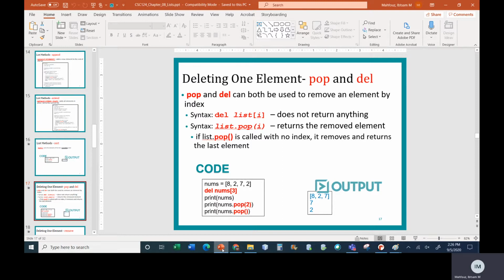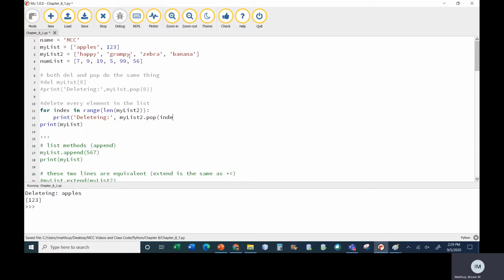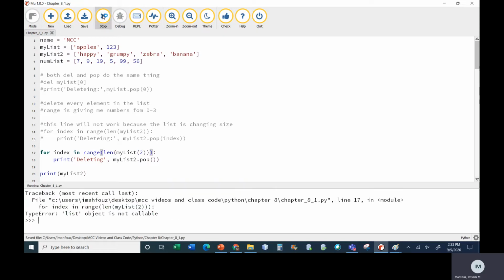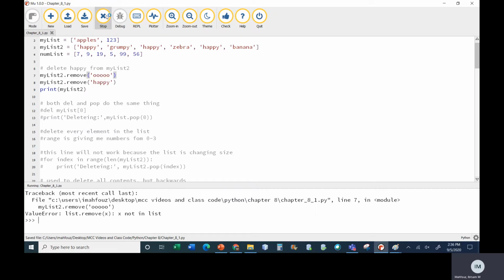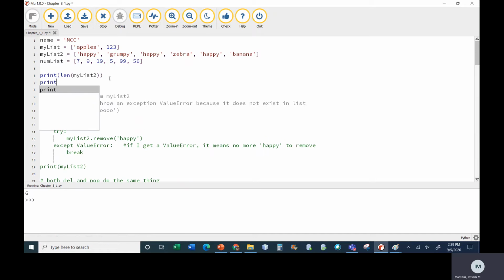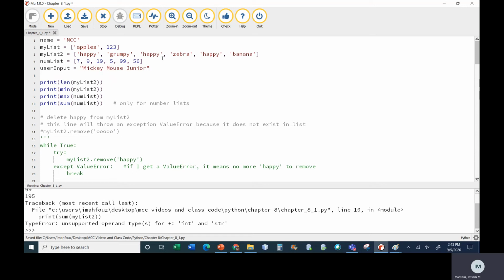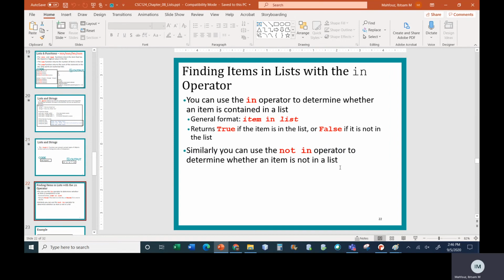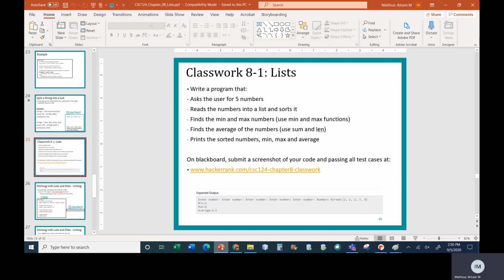Python Chapter 8 Class 1 Part 3 List Methods